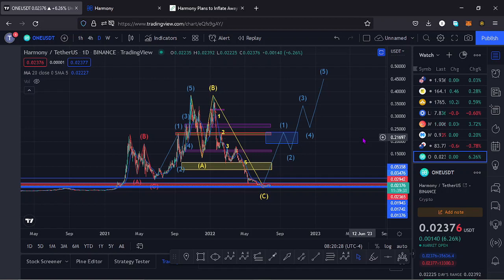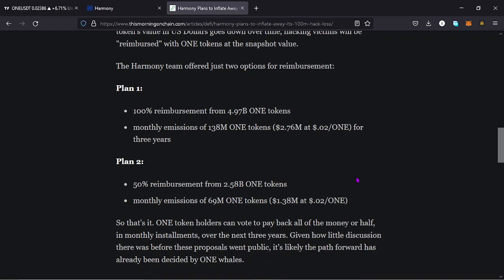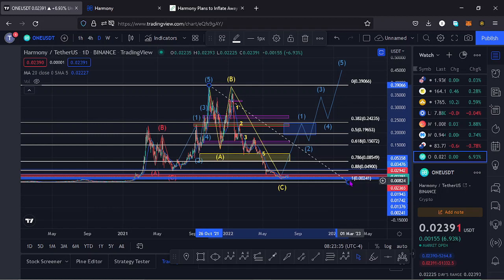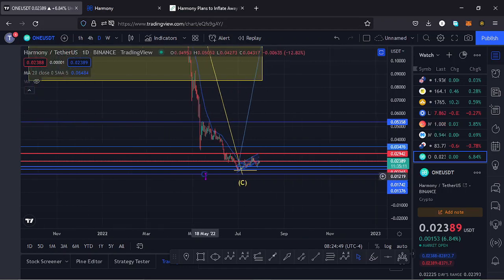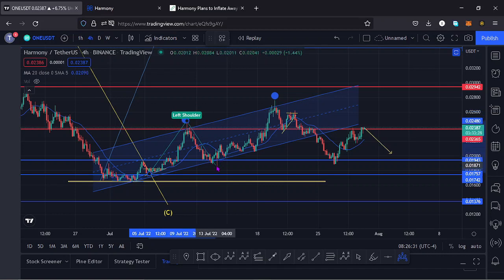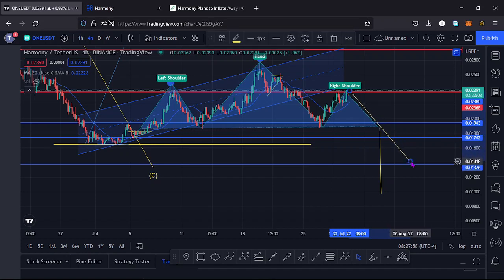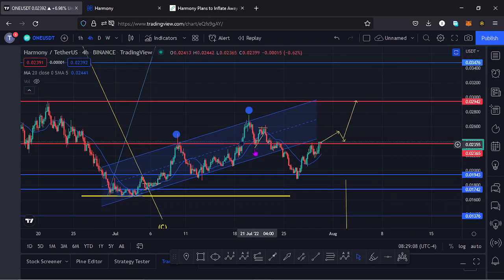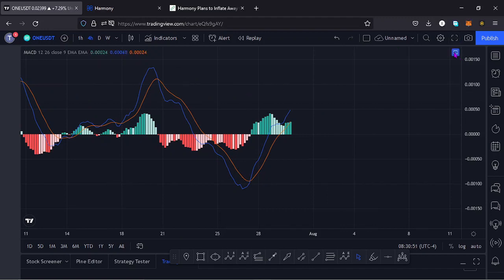HARMONY ONE PRICE PREDICTION UPDATE!!!! ELLIOT WAVES AND TECHNICAL ANALYSIS